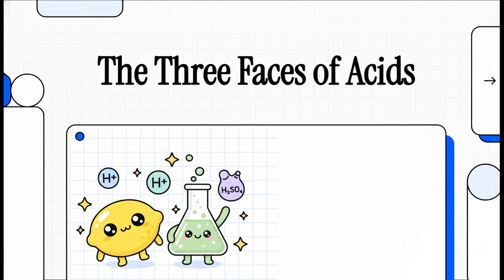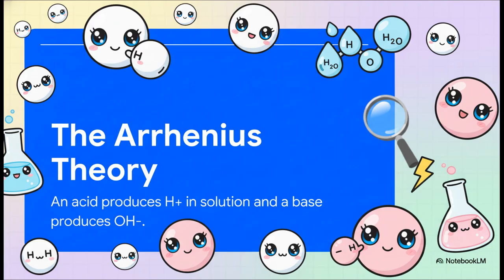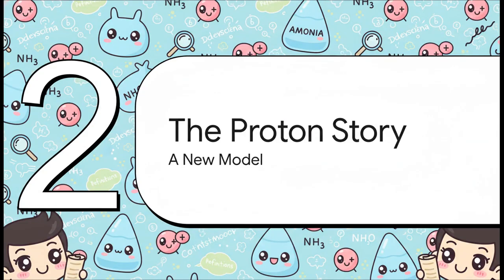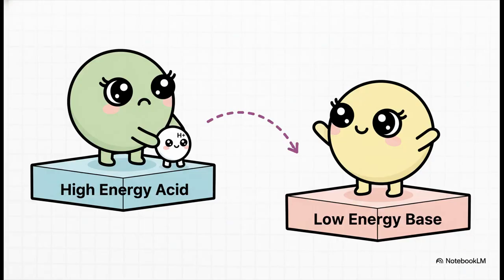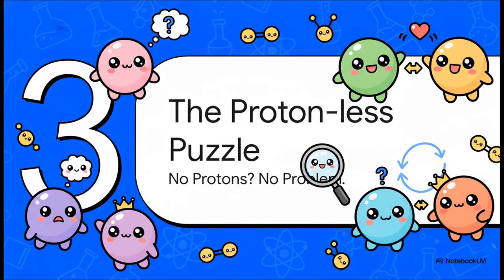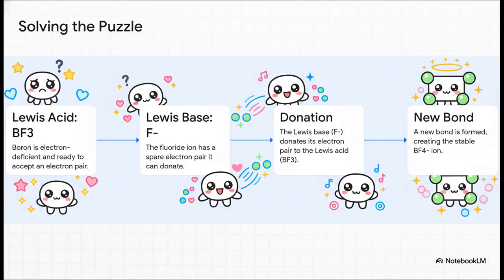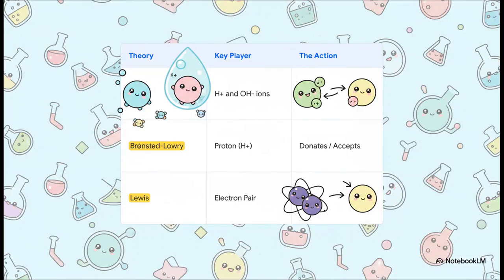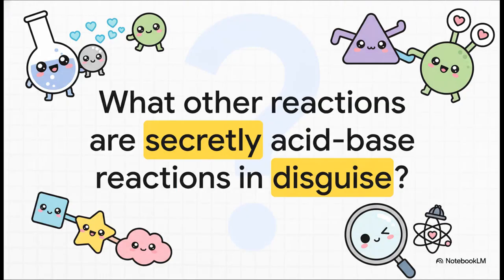NMAT CHEM 9: ACIDS AND BASES - Arrhenius vs. Brønsted vs. Lewis: The Ultimate Acid-Base Guide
Struggling with Acid-Base Chemistry? Whether you're a student or a science enthusiast, this video breaks down the fundamental concepts found in the sources to help you master everything from pH scales to complex equilibria.
We begin by investigating the three major classifications of acids and bases: the Arrhenius definition (H+ and OH- producers), the Brønsted-Lowry theory (proton donors and acceptors), and the broad Lewis definition (electron pair sharing). You’ll learn why the Arrhenius theory failed to explain substances like ammonia (NH
3
 ), and how the Brønsted-Lowry theory solved this "ammonia mystery".
What you will learn in this video:
• The Math of Chemistry: How to calculate pH for strong and weak acids using K
a
 , K
b
 , and the ion product of water (K
w
• Buffer Secrets: A critical look at the Henderson-Hasselbalch equation and why it can lead to massive errors in certain concentrations.
• Strength & Structure: Why superacids like "Magic Acid" can protonate hydrocarbons and how metal ion acidity is determined by charge and atomic radius.
• Real-World Systems: The vital role of the carbonate system in maintaining the pH of your blood and the health of our oceans.
• The "Yuck" Factor: Why orange juice tastes terrible after brushing your teeth (a real-world neutralization reaction!).
From conjugate acid-base pairs to amphoteric compounds like water, we provide the insights you need to ace your next chemistry exam